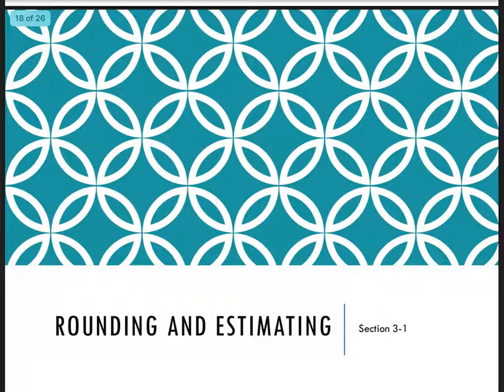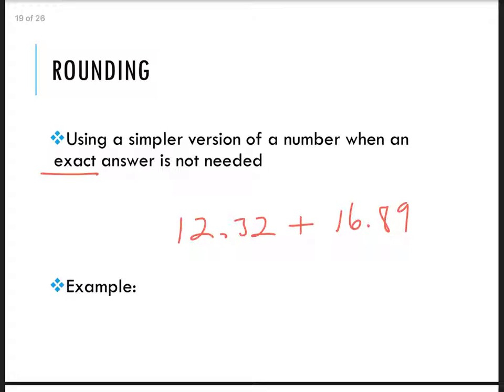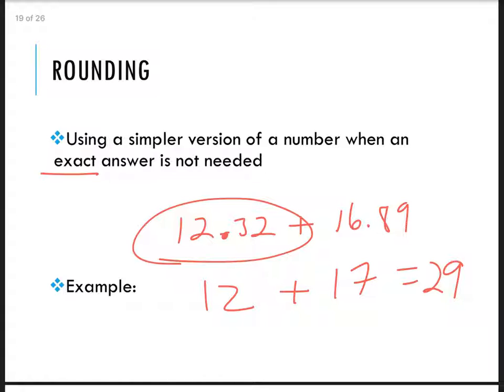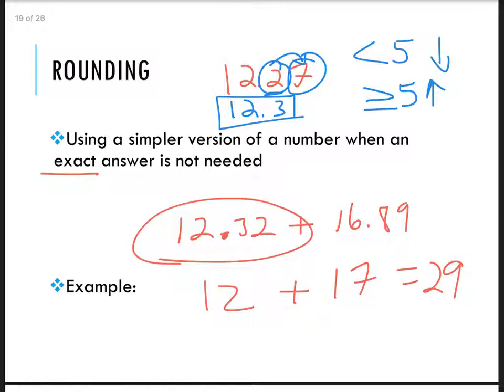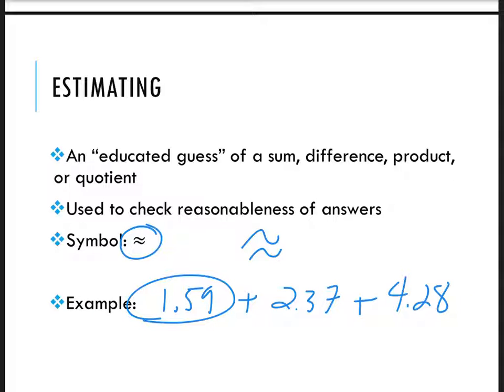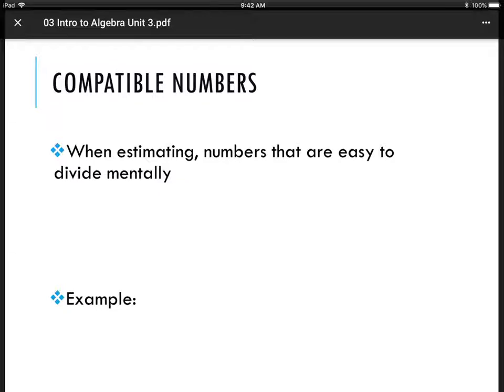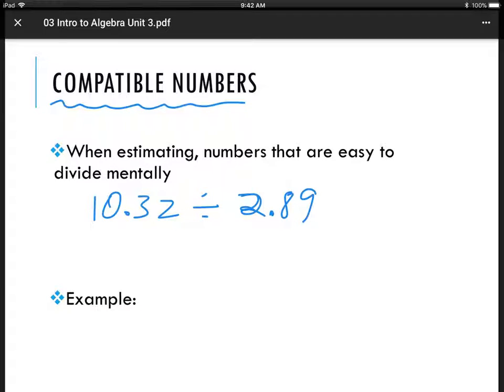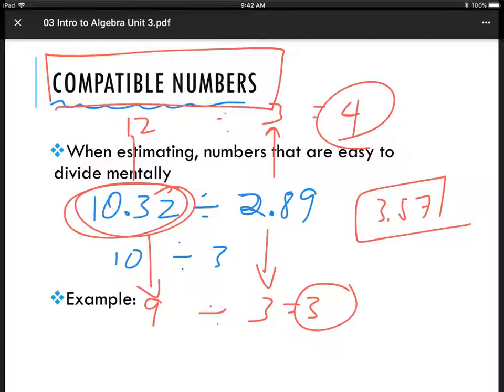rounding estimating vocabulary